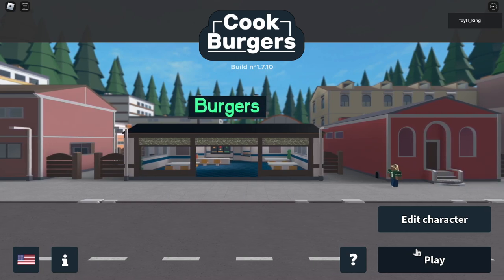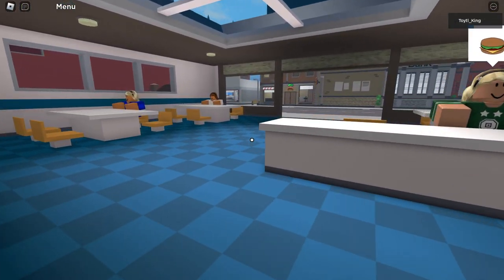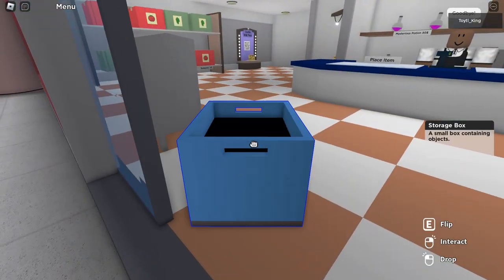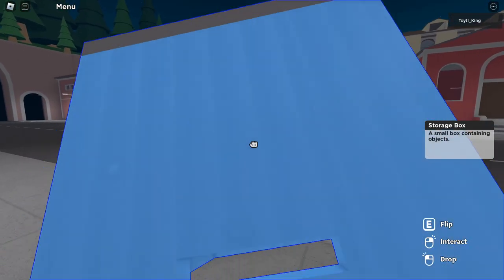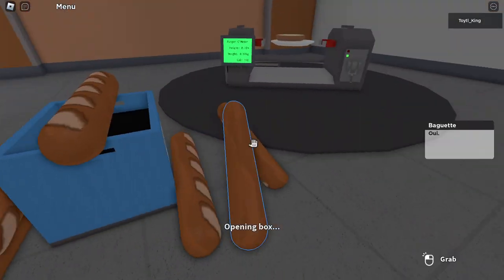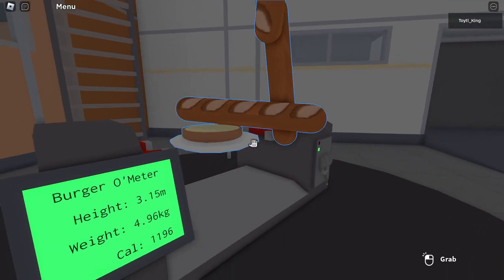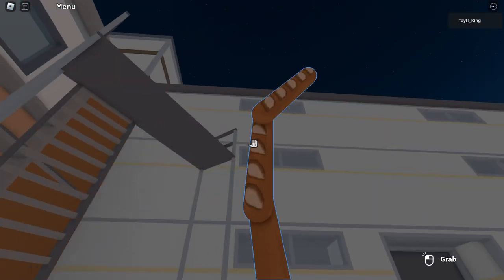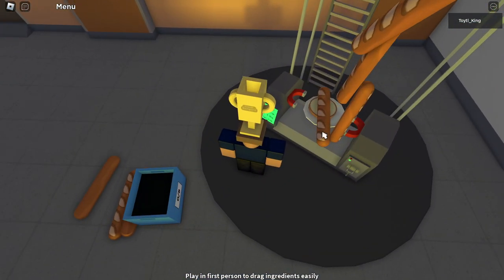How to get the "Serious Dedication" Badge and Trophy Hat in Cook Burgers (Re-Upload)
Hello, everybody! In this video, I will show you how to get the "Serious Dedication" badge in Cook Burgers, which unlocks the Trophy Hat. The Trophy Hat grants 1 dollar every 50 seconds. The next giveaway will take place at 500 subscribers, which is far away as of right now (267 subscribers), but with your help, we can make it happen!